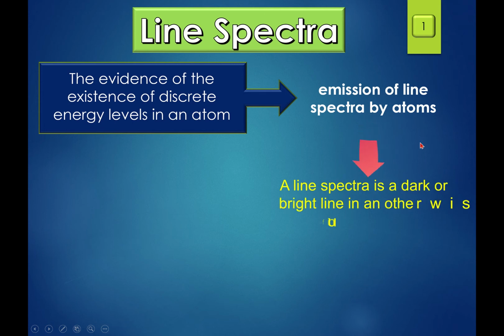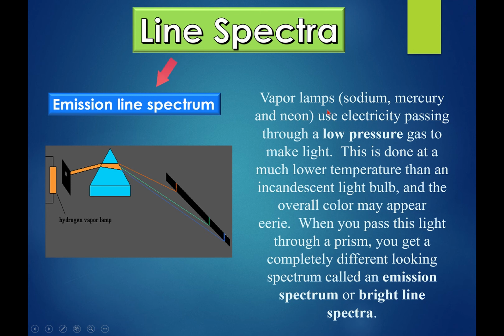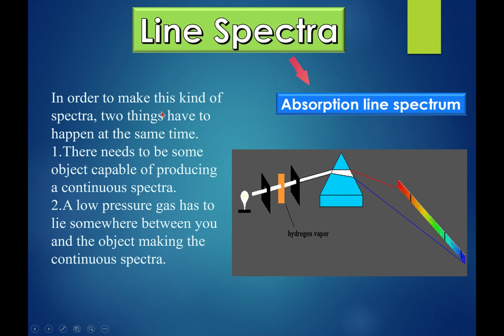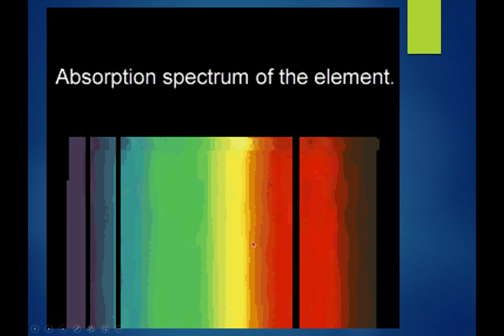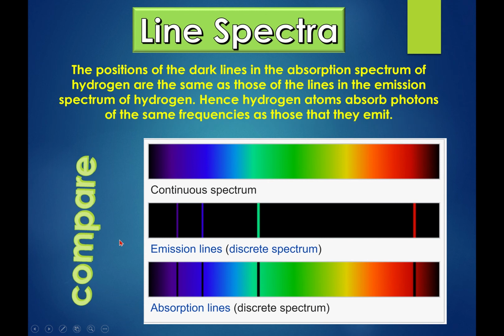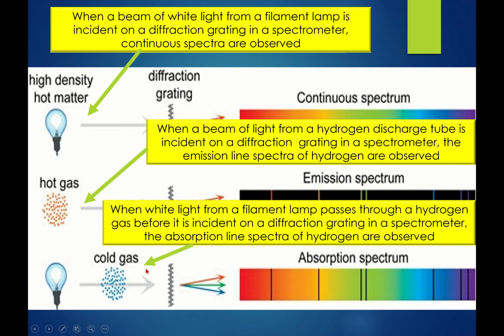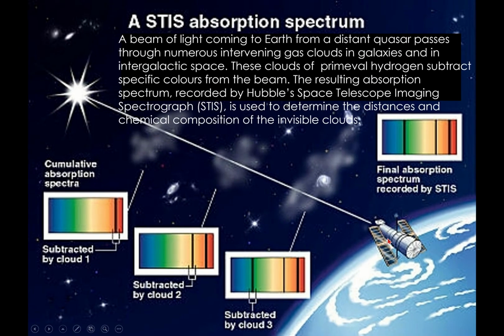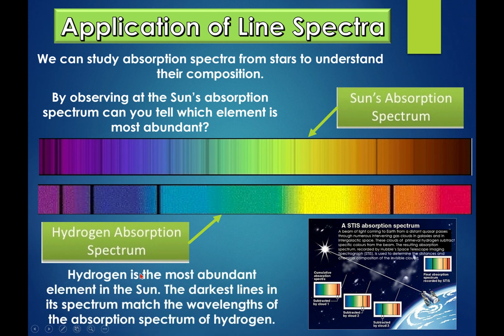Line spectra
Continuous Spectrum: Continuous spectrum contains all the wavelengths of a given range. Line Spectrum: Line spectrum contains only a few wavelengths.